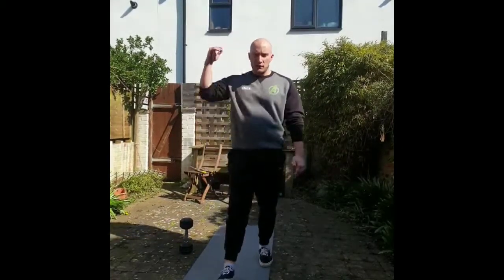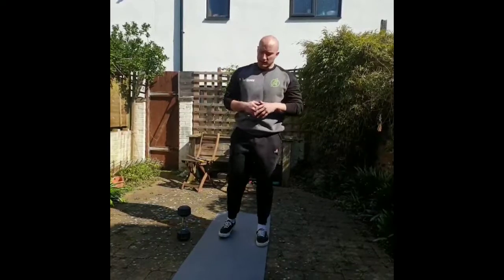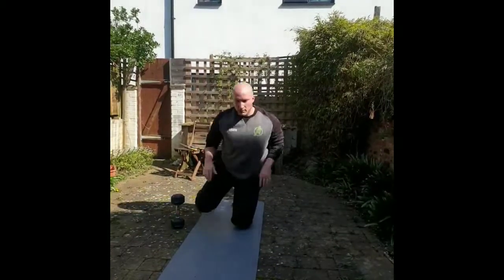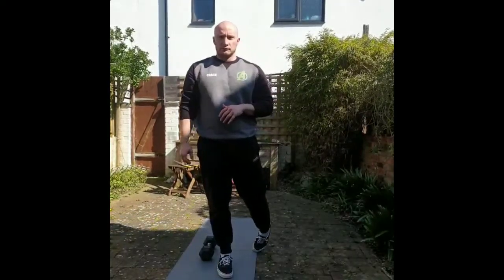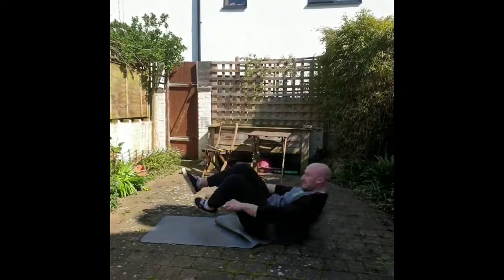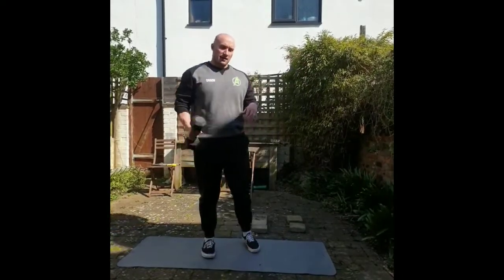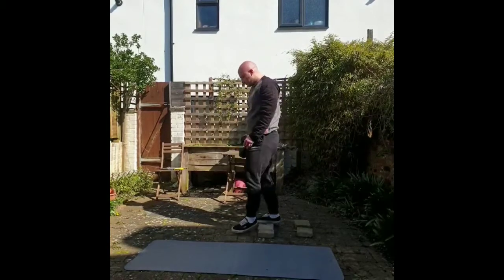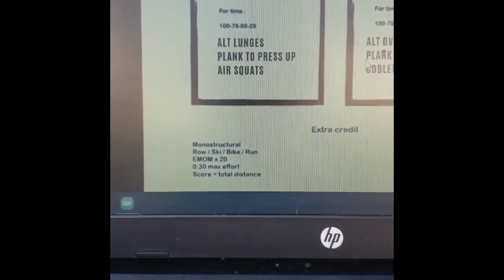Home WOD - Friday 27th March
Alt Lunges
Plank to press up
Air squats